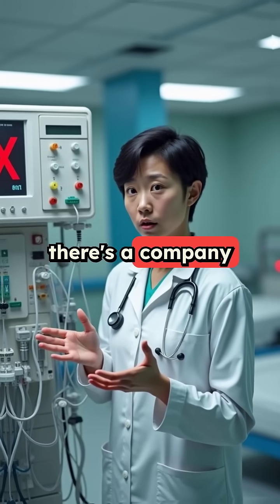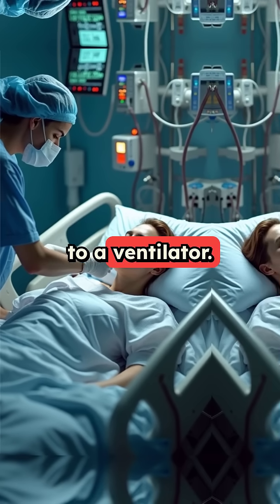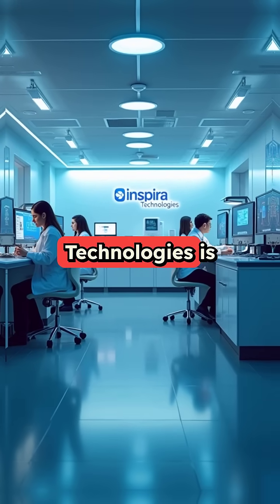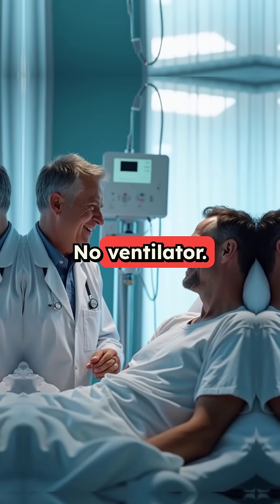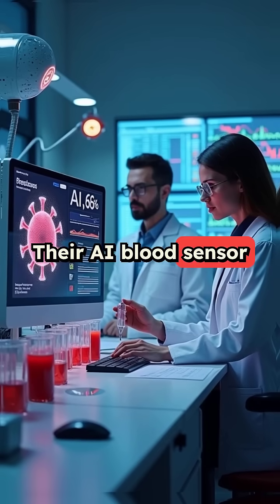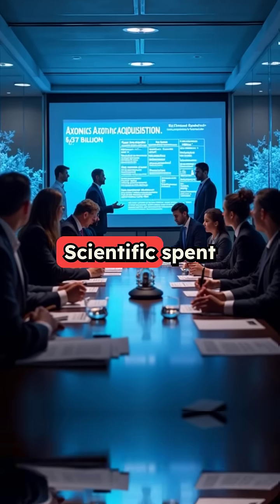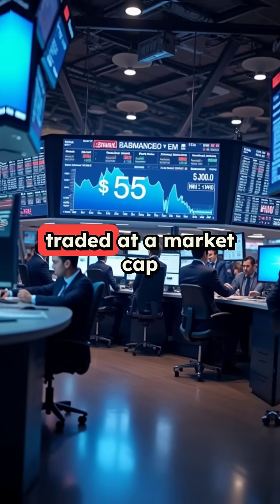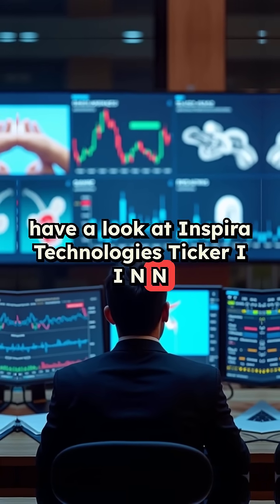Revolutionizing Respiratory Care with Inspira Technologies $IINN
This Nasdaq Biotech Micro Cap might be on the verge of revolutionizing a 19B Dollar Industry. IINN $IINN#shortsqueeze

Inspira Technologies (NASDAQ: IINN)* is challenging the $19 billion mechanical ventilation industry with a revolutionary approach: delivering oxygen directly to the blood instead of forcing air into damaged lungs. Their breakthrough could allow respiratory patients to remain awake during treatment—no tubes, no comas.

  With their FDA-cleared INSPIRA ART100 system now treating real patients at a leading New York hospital and generating first revenues, Inspira is moving from concept to clinical reality. Their HYLA blood sensor recently achieved 96% accuracy in clinical trials, while their flagship INSPIRA ART500 system in development aims to disrupt a market plagued by 50%+ mortality rates.

 As the medtech acquisition landscape heats up ($21+ billion in recent deals), Inspira’s technology for the 20 million annual ICU respiratory patients could represent significant breakthrough potential.